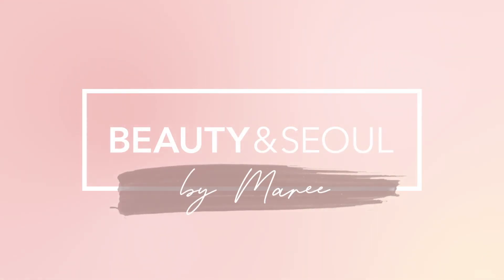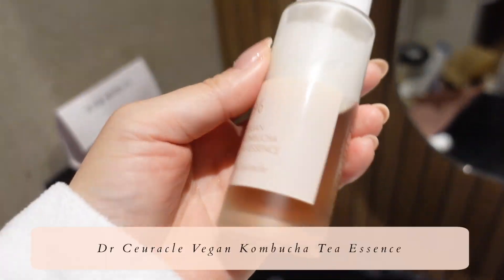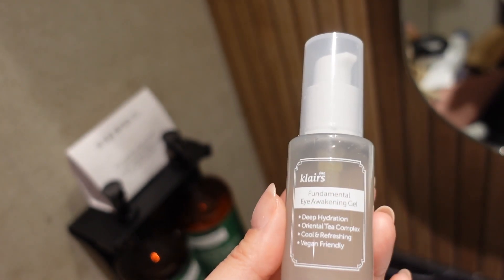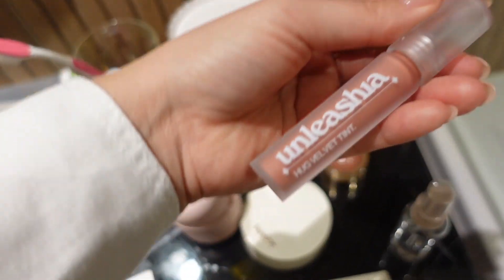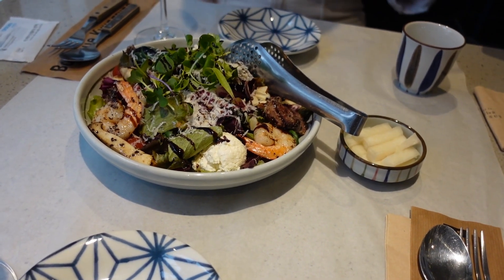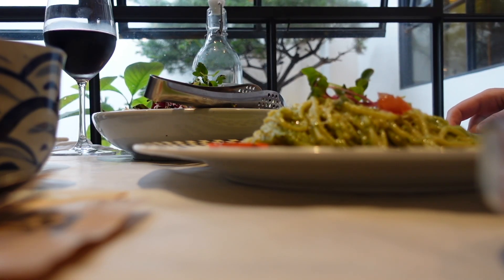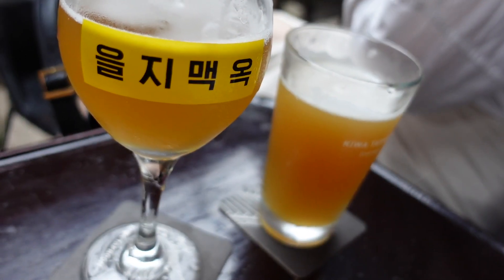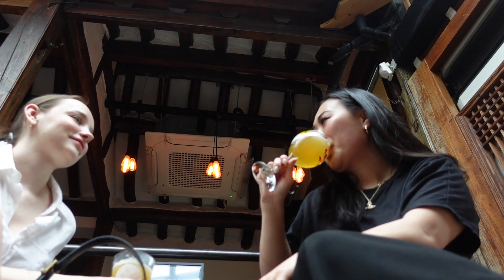Beauty of Joseon Flagship Store & Hanok Cafes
Beauty of Joseon Flagship store is situated at:
82 Sangcheong-ro, Jongno-gu, Seoul. Closed on Mondays.

Hanok Style pub - Kiwa Taproom

Beauty & Seoul is the UK's leading curator for Korean skincare.